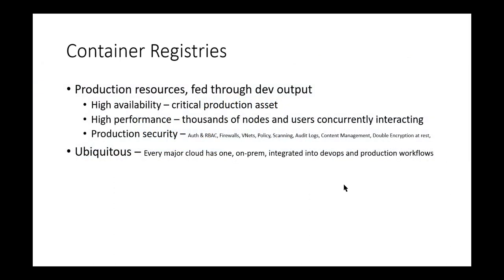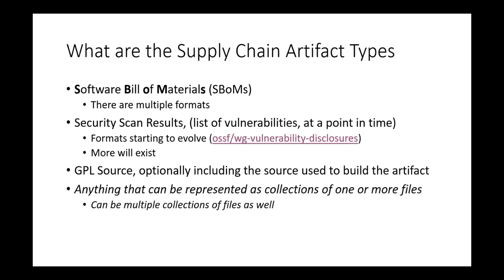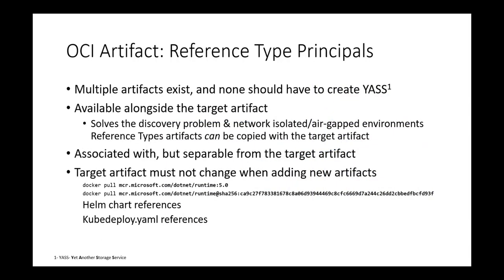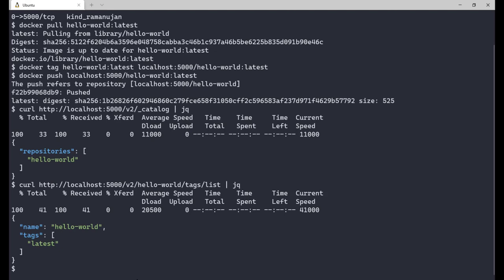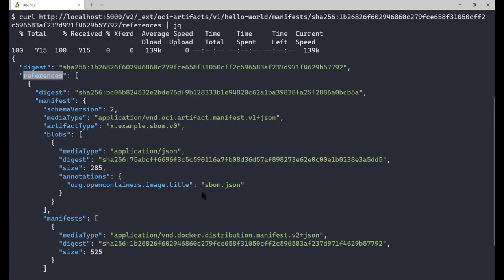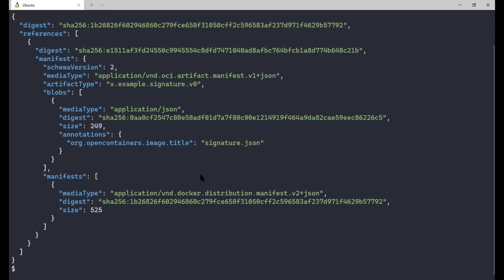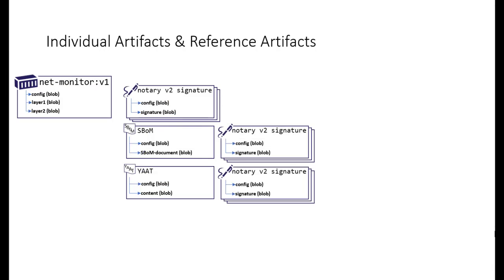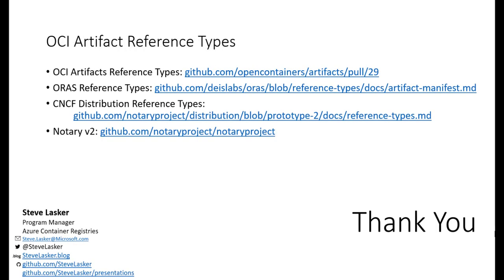OCI Artifact ReferenceTypes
Storing Supply Chain Artifacts, alongside the artifacts they attest to, using Reference Types